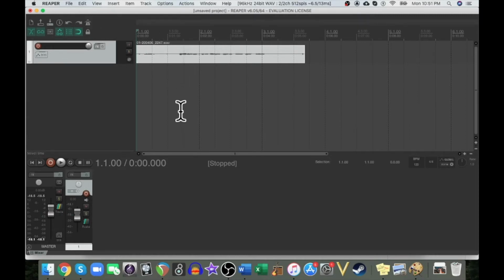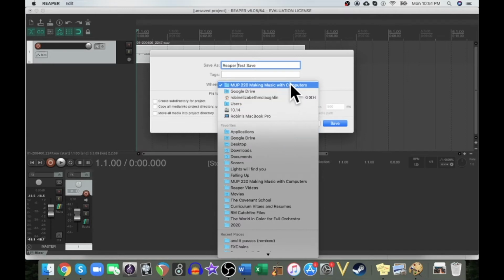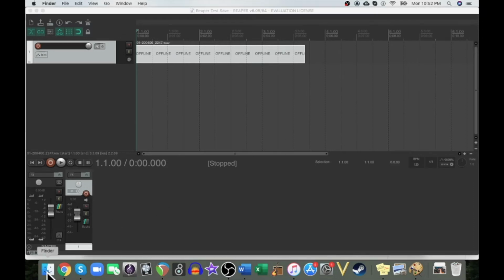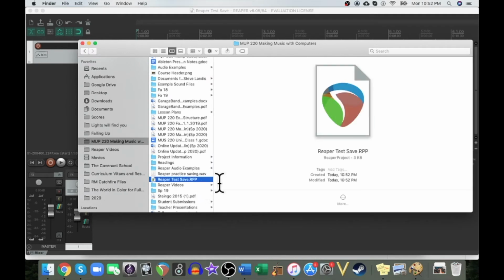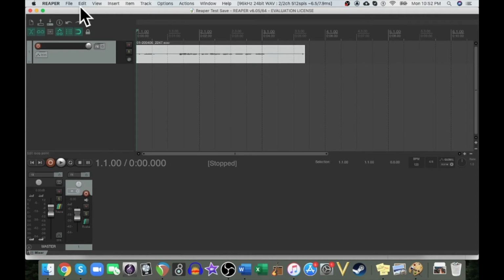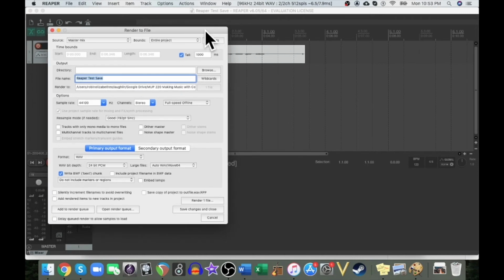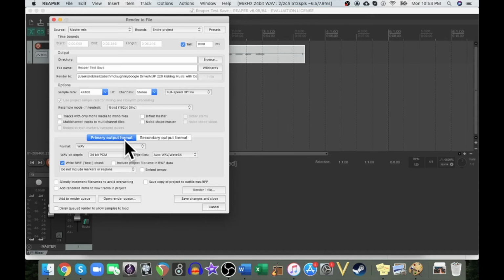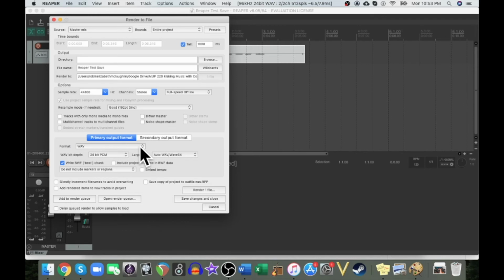Reaper Tutorial #7: Saving Your Project and Exporting Audio